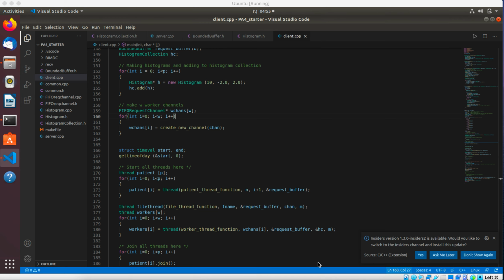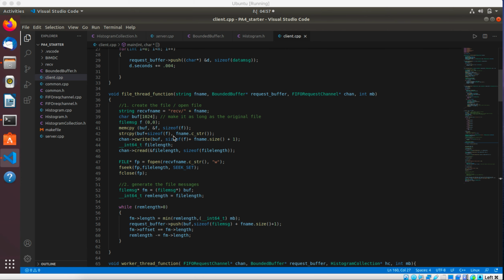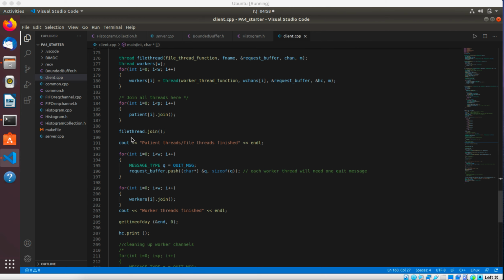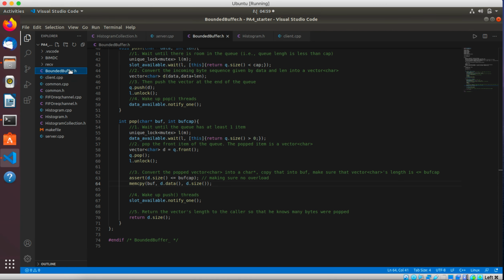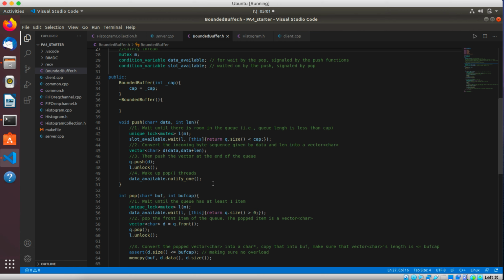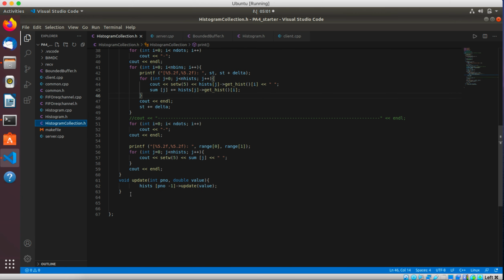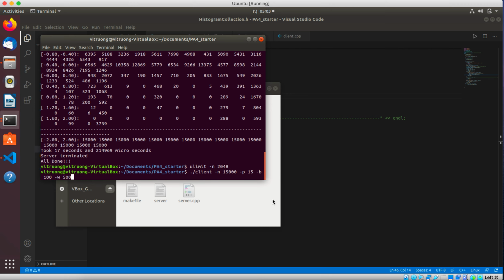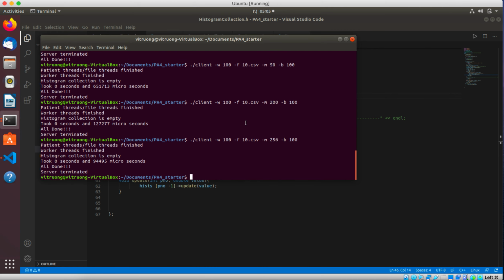Programming Assignment 4 - Vi Truong